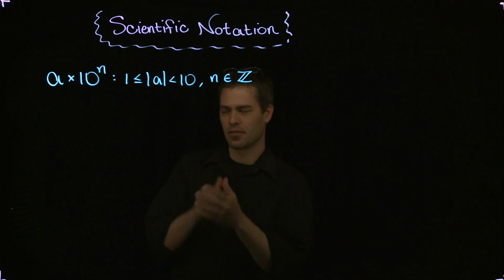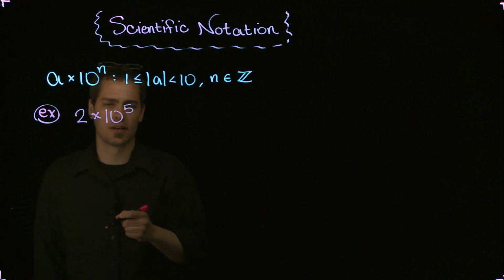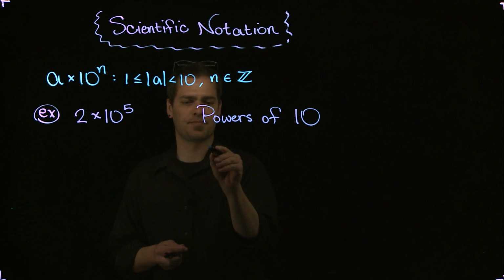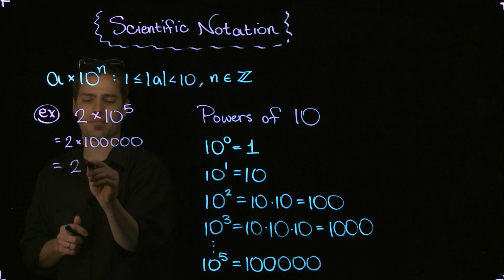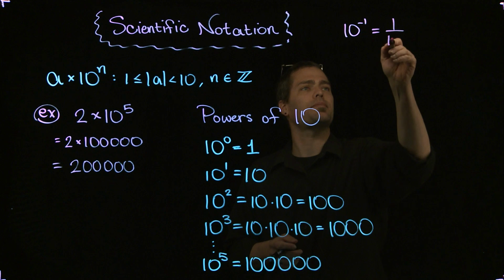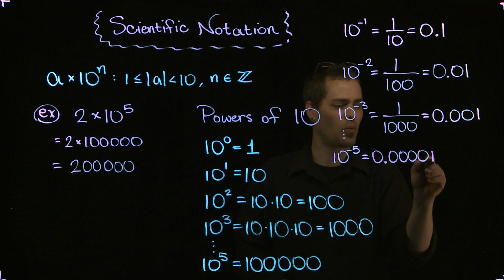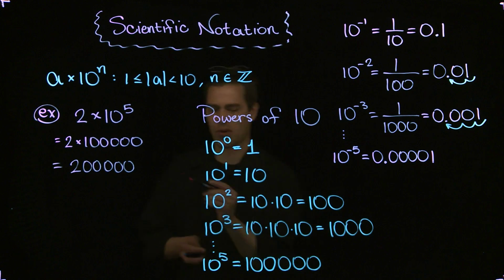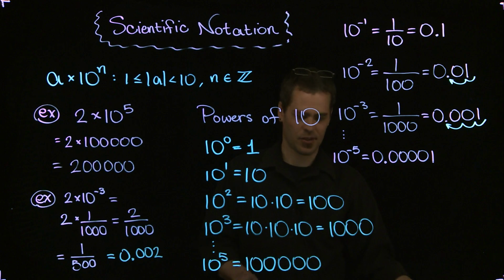Scientific Notation - Introduction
David Valdés introduces scientific notation.